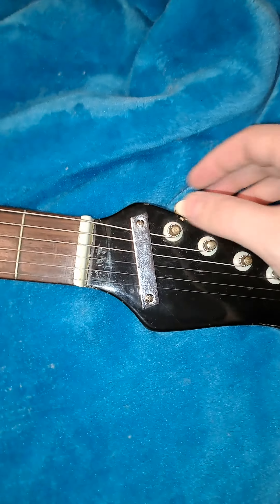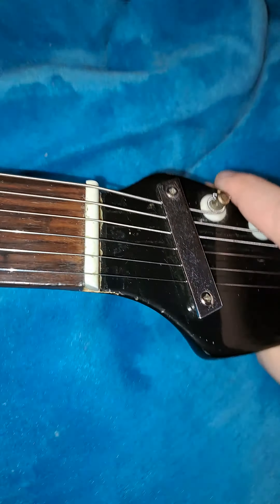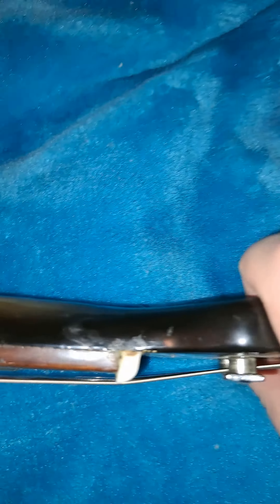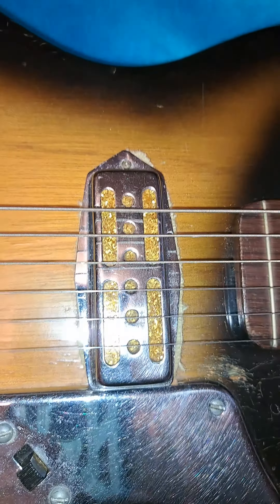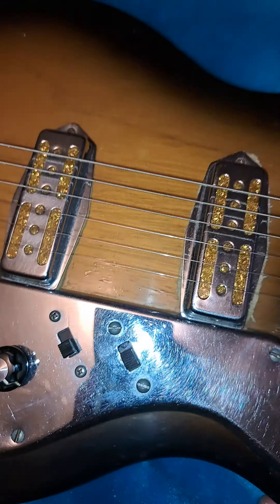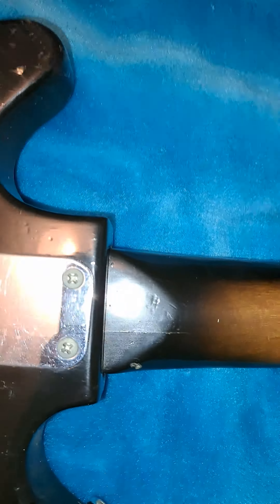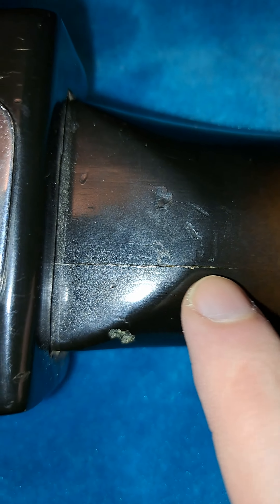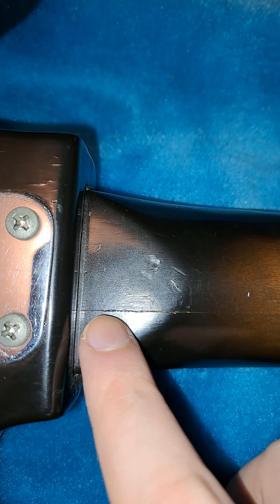ags imperial guitar off of reverb cracked neck